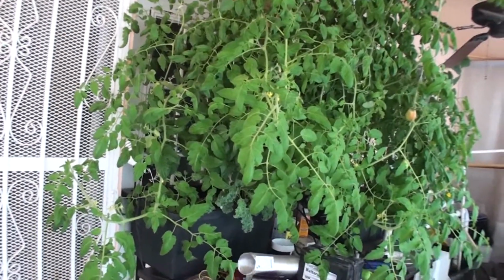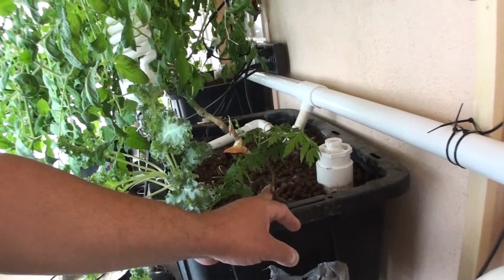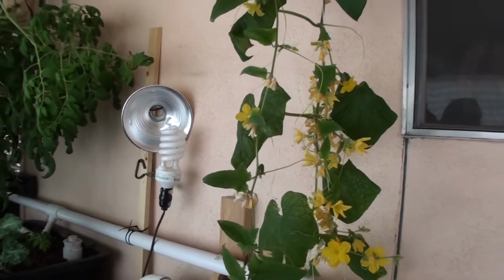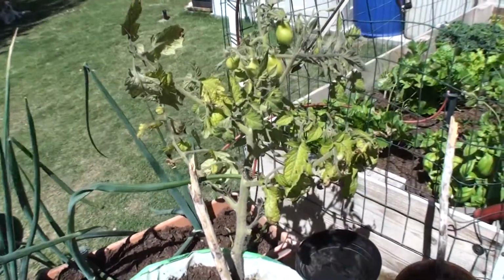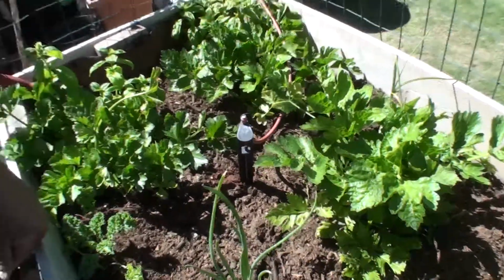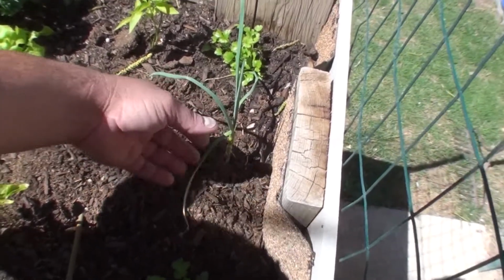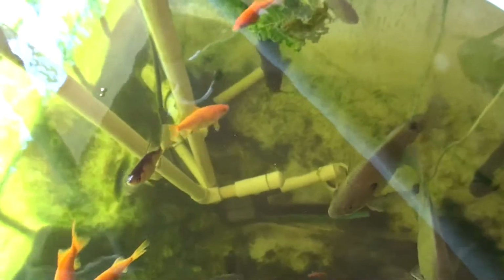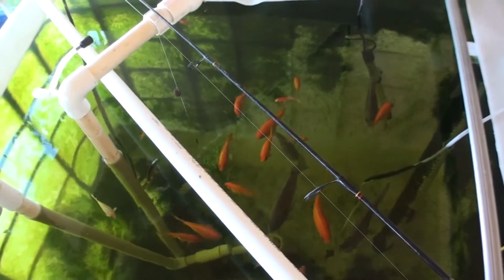Aquaponics update week 42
Just another update...